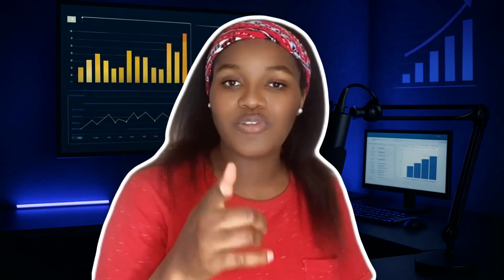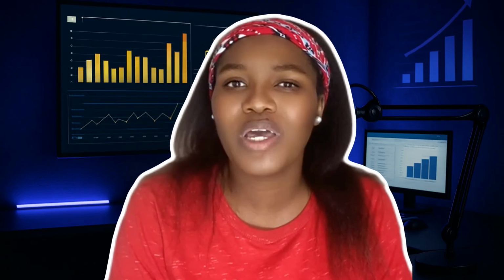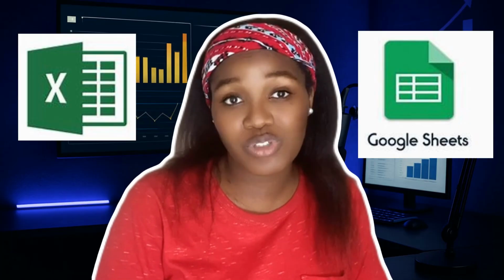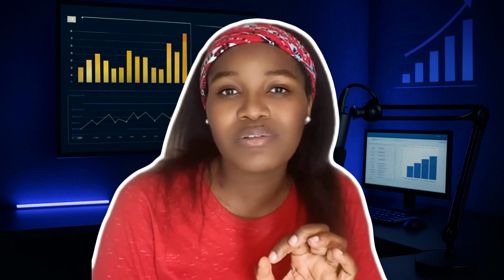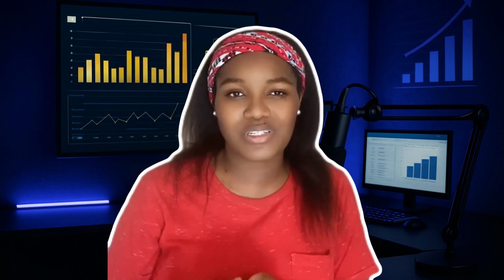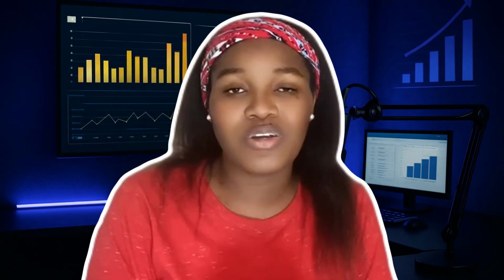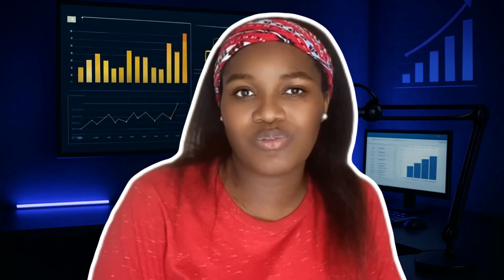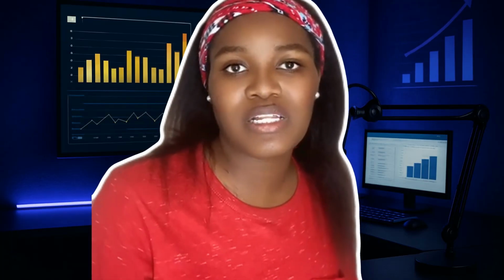“How to Become a Data Analyst and Land a Job FAST (Beginner Guide)”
📊 How to Become a Data Analyst in 2025 | Step-by-Step Beginner’s Guide 🚀

Ready to break into data analytics and land your dream job — even with no tech background? In this video, I’ll walk you through the exact roadmap to become a successful data analyst, covering everything from tools like Excel, SQL, Power BI, Tableau, to building your portfolio and getting hired.

✅ Whether you’re a total beginner or making a career switch, this guide will show you:

What a data analyst really does (and why it's in high demand)

The 4 core skills every analyst needs

What Excel, SQL, Power BI, Tableau & Google Sheets are used for

How to build a portfolio that gets recruiters’ attention

Where to get experience (even without a job)

How to optimize your resume & LinkedIn to stand out

👉 Download your FREE Data Analyst Starter Kit here: [Insert link]

👇 Timestamps / Chapters:
00:00 – Intro
00:40 – What is a Data Analyst?
01:11 – Step 2: Learn the Right Skills
08:27 - Sites to visit for learning
09:20 – Step 3: Build a Strong Portfolio
10:16 - How to build a strong portfolio
10:27 - Sites to visit for dataset download
11:37 - How to optimize resume, LinkedIn , and other platforms
12:06 – Final Thoughts + Free Checklist